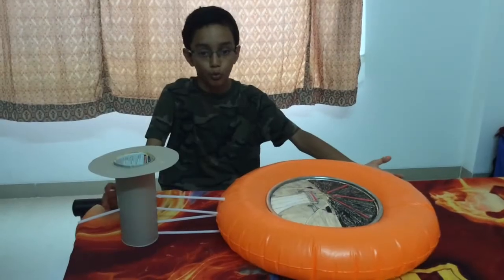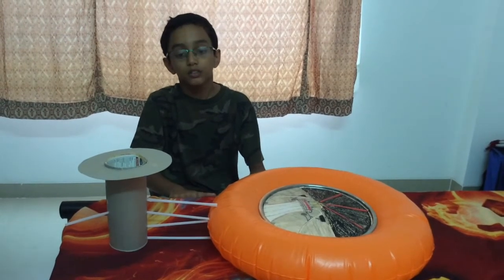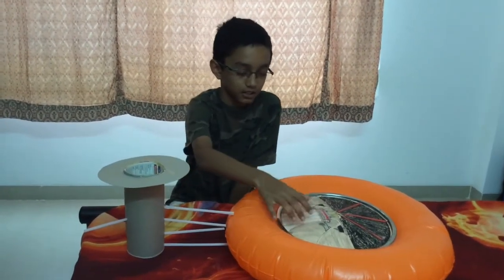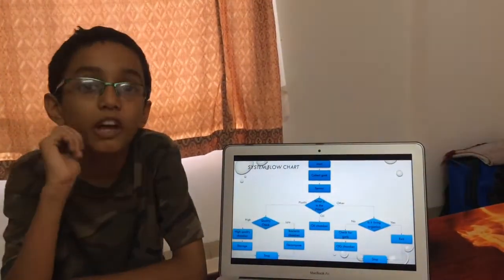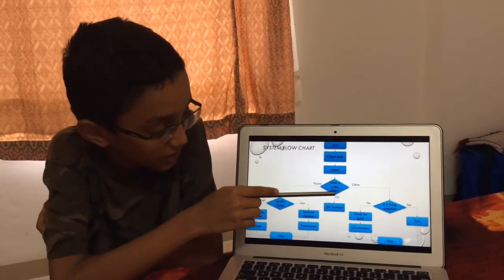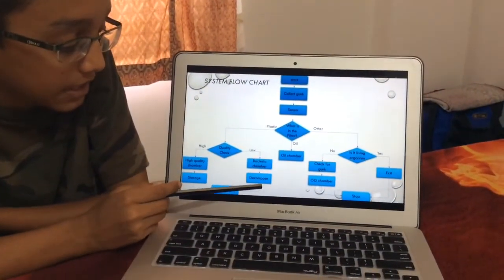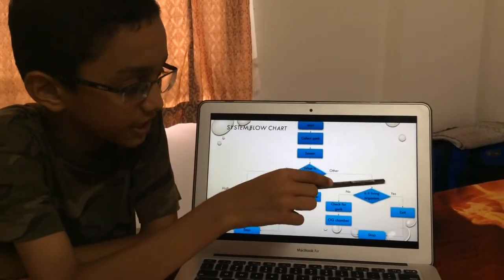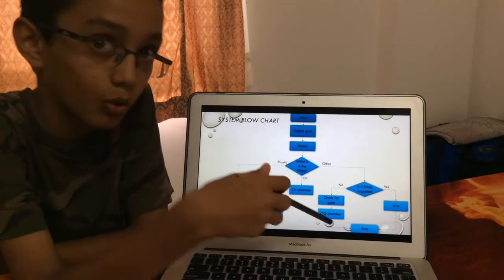Clean Oceans | Haaziq Kazi | Indus International School Pune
Haaziq has created a model of an ocean cleaner that is is based on a combination of Science and Technology. It's an earnest attempt to help maintain the many ecosystems that survive in water.

Haaziq has an interesting idea that can be further developed to help clean our planet's oceans.

Facilitator: Rachel Satralkar

TED-Ed Clubs aims to introduce a school-friendly framework that supports students in meeting regularly to discuss, pursue and present their big ideas in the form of short TED-like presentations. We hope to celebrate exceptional student ideas by potentially featuring them at the annual TEDYouth conference and the TEDxYouth events.

This presentation was completed by participating in a TED-Ed Club and produced independently of the TED Conferences. Only Facilitators (teachers, counselors, administrators, or adults over the age of 18) who have received approval to lead a TED-Ed Club are able to upload TED-Ed Club presentations on behalf of their students.

To learn more about TED-Ed Clubs or to start your own club, go